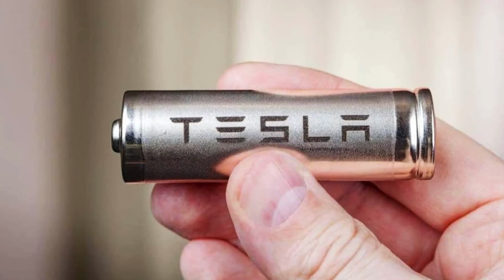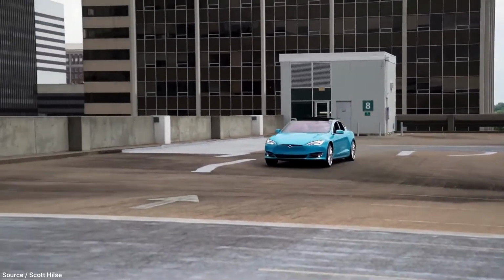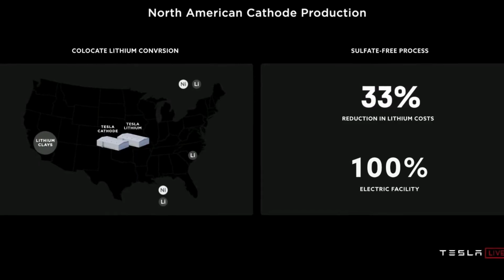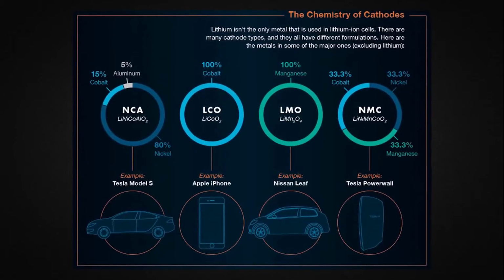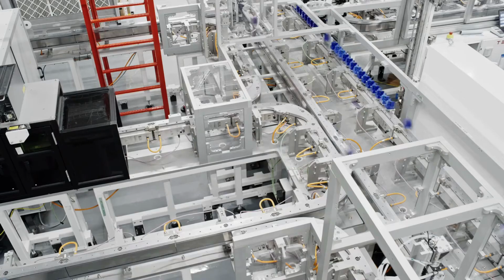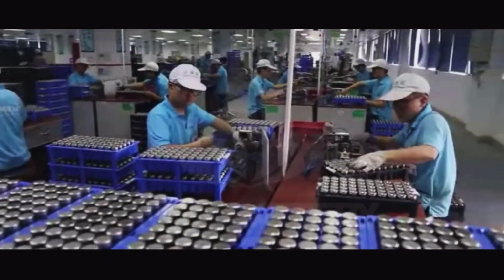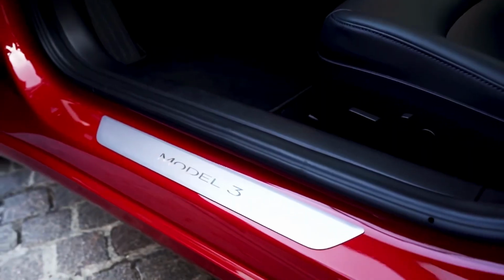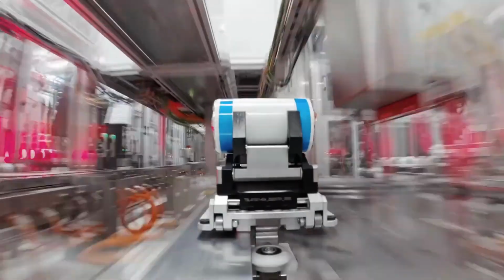How Tesla Makes Its 4680 Tabless Batteries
At Tesla's Battery Day event, CEO Elon Musk made some big announcements: the company's moves toward eliminating cobalt in its batteries, a new Plaid powertrain for the Model S that could get to speeds of 200 mph, and a new cathode plant to streamline its battery production. And, with the new battery technology, Musk has said Tesla would make a 25,000-dollar car. But how do they make these batteries?

Tesla plans to manufacture its own "tabless" batteries, which will improve its vehicles' range and power. The new batteries will be produced in-house, which Musk says will reduce costs and bring the sale price of Tesla electric cars closer to gasoline-powered cars. It's expected to lower Tesla's cost per kilowatt-hour, a key metric used to measure electric vehicles' battery packs. The tabless cells, which Tesla calls the 4,680 cells, will make its batteries six times more powerful and increase range by 16 percent. Tesla currently sources its batteries from Panasonic and is likely to keep doing so for some time, but moving battery production in the house has been on Musk's to-do list for some time.